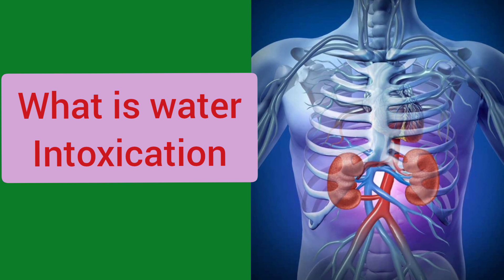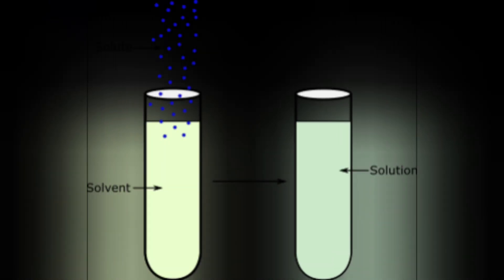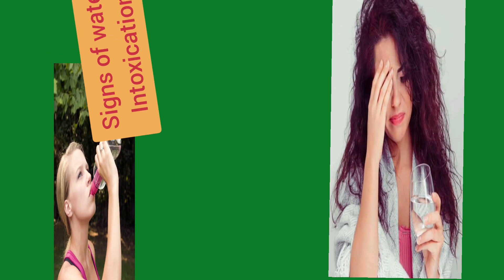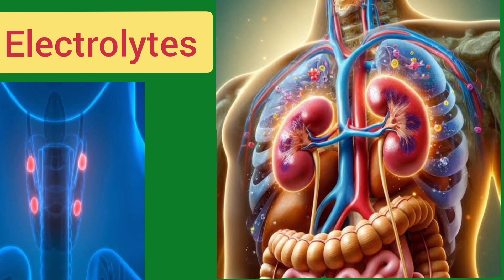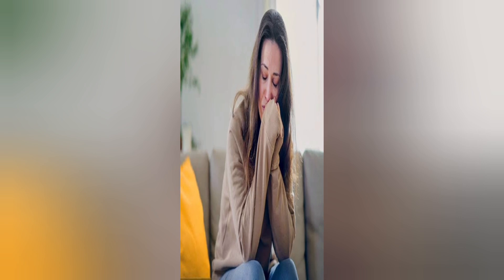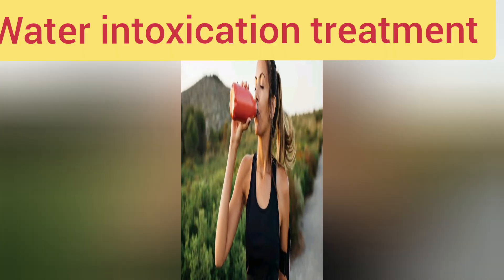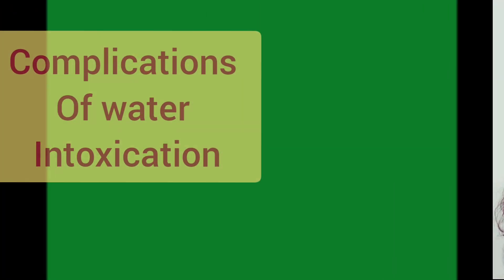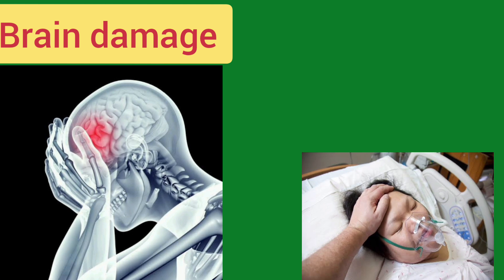Water intoxication: What happens when you drink too much water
How do you know if you have water intoxication?

The condition may go unrecognised in the early stages when the patient may have symptoms of confusion, disorientation, nausea, and vomiting, but also changes in mental state and psychotic symptoms. Early detection is crucial to prevent severe hyponatraemia, which can lead to seizures, coma, and death.

To exceed the body's ability to excrete water, a young adult with normal kidney function would have to drink more than 6 gallons (about 23 liters) of water a day on a regular basis.

Experts recommend that males consume 15.5 cups (3.7 liters) of water daily and females 11.5 cups (2.7 liters). But environmental factors such as temperature and other health conditions may affect your water needs. Your body is about 60% water.